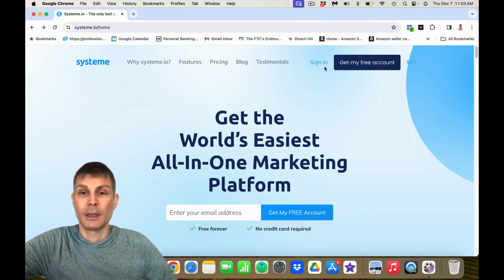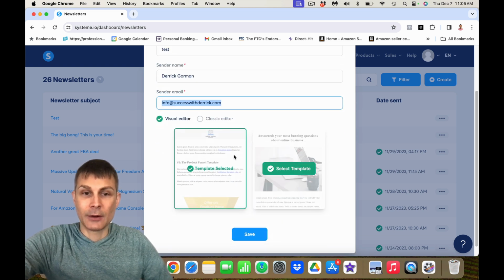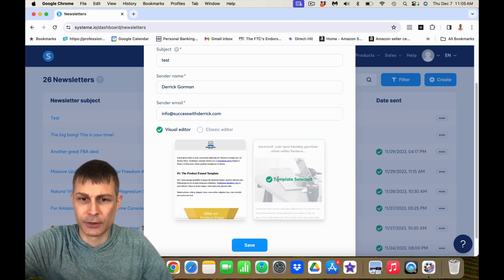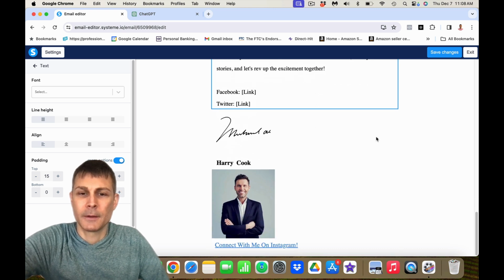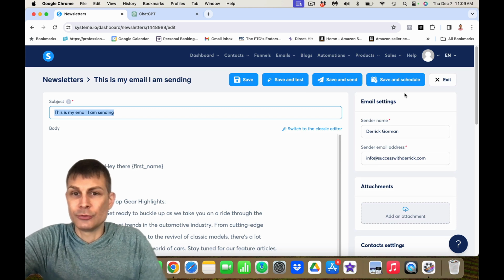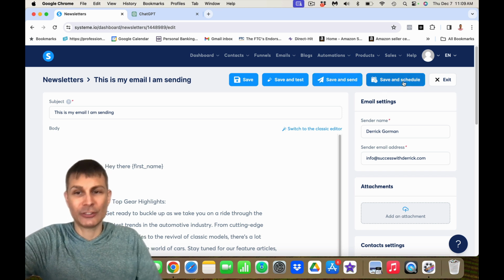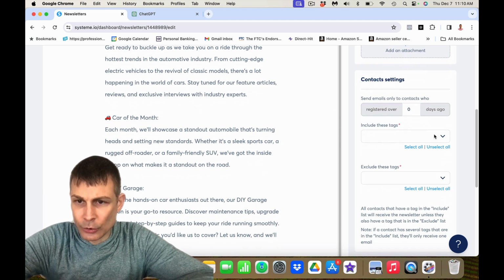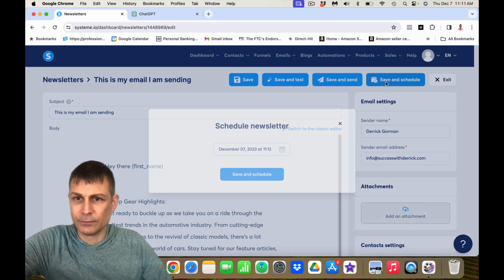Can You Make A Newsletter In 5 Minutes With System io?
In this video, I demonstrate how to send a newsletter to your subscribers or contacts in your systeme.io account (this also may be called a "broadcast").    Be sure to add the right tags on the right hand side of the screen so that way the right subscriber skip sent your broadcast or newsletter. Also, be sure to test and schedule your newsletter or broadcast as needed.

Learn how to effectively manage your email campaigns and send bulk email using systeme.io. This email marketing tutorial covers everything from setting up your account to sending your first email campaign. Start mastering email marketing for beginners today!

✅ Earn 100% profit with Learn and Earn Profits course (comes with Master Resell Rights)
✅ Transformed the way you shop online with the 5 Day Boot Camp from passive income blueprints

✅ Post Your Videos On All Platforms w/ 1 Click w/ Repurpose.io
✅ Say goodbye to “umms” and “ahhhs” This makes Newbies Look Like a pro

GAIN THE KNOWLEDGE: GET THE BUSINESS BOOKS

✅ Podcast Mic
✅ Studio setup
✅ Webcam with Microphone

I want to help you reach financial and time freedom so you can quit your 9 to 5 job soon.